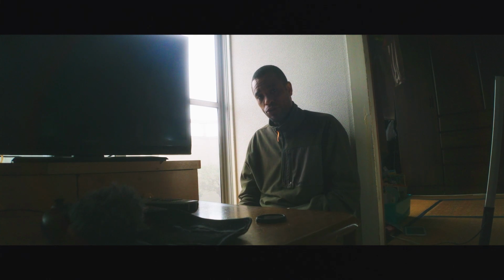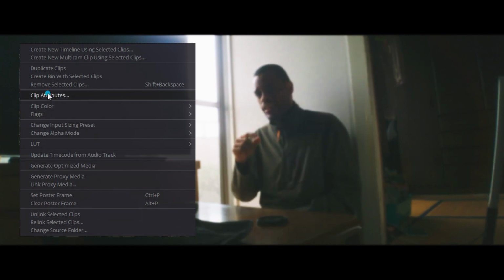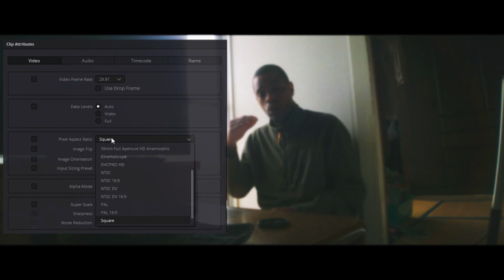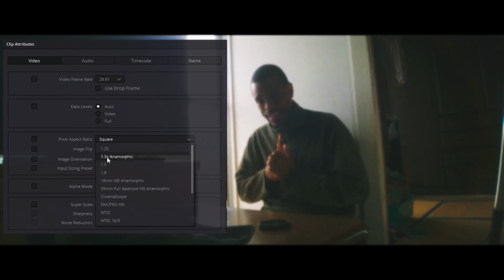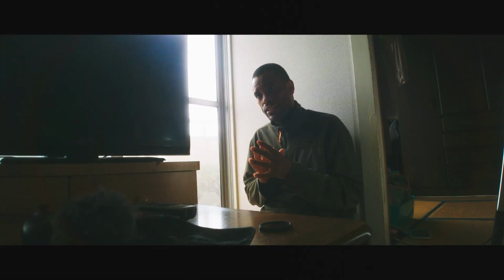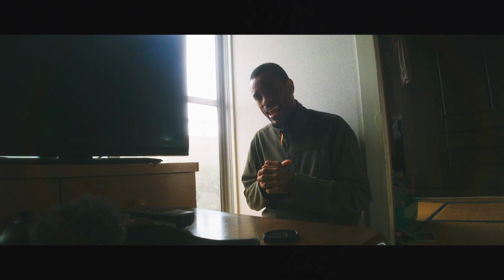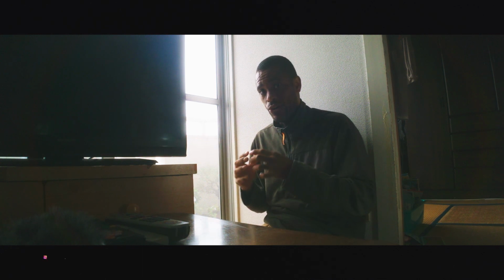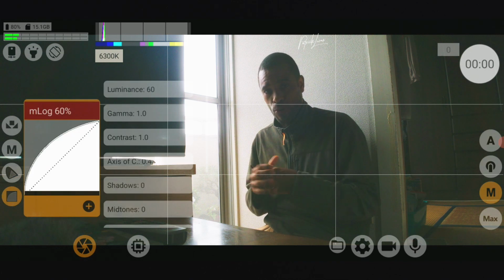Advanced Mobile Filmmaking | Moment Anamorphic Lens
Filmed on my Samsung Note 8